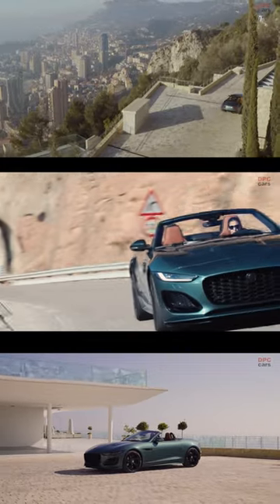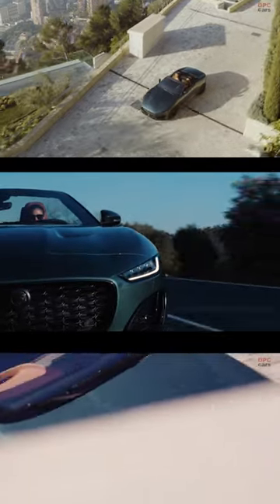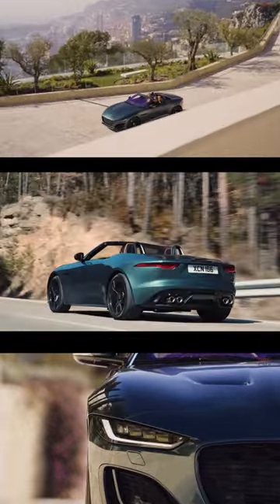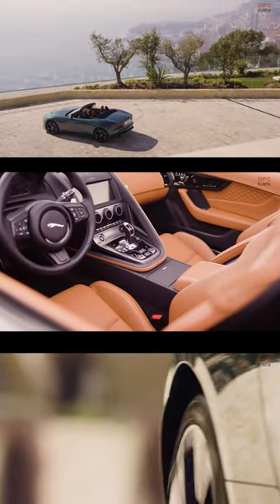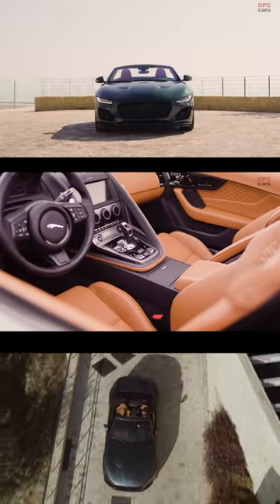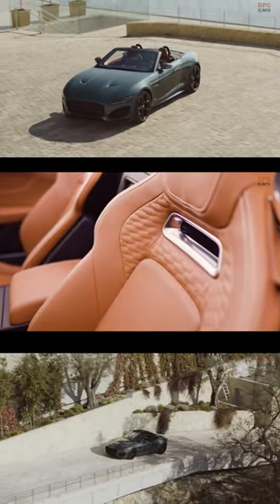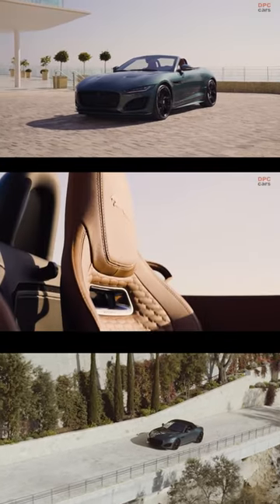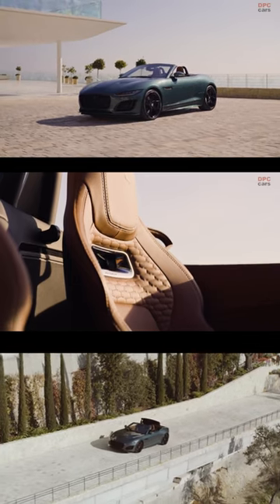2023 Jaguar F TYPE R75 V8 Convertible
Jaguar F TYPE R75 V8 Convertible